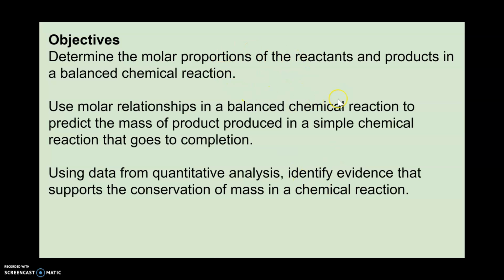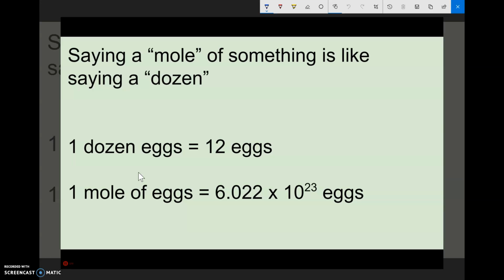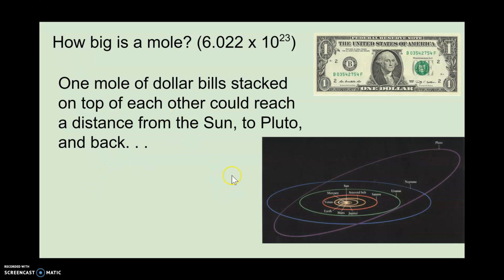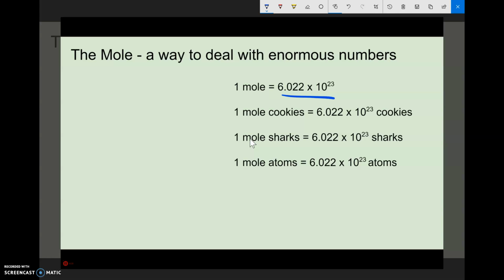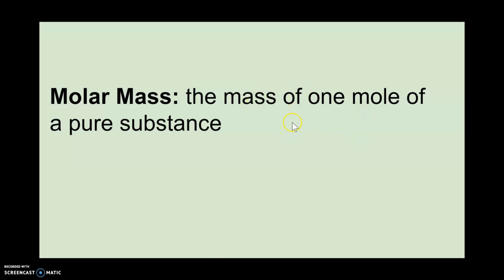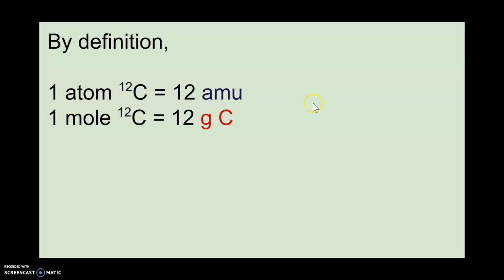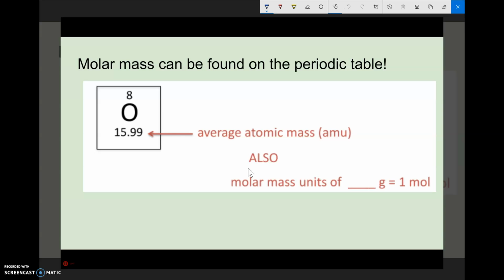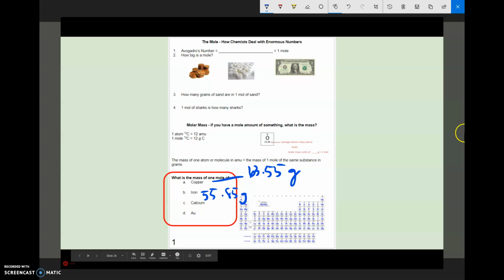Moles & Molar Mass Video